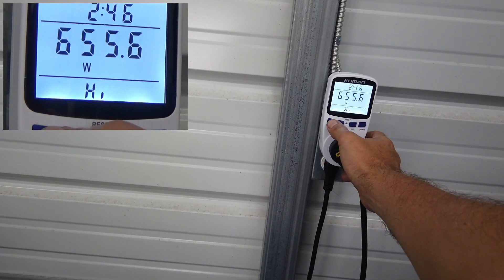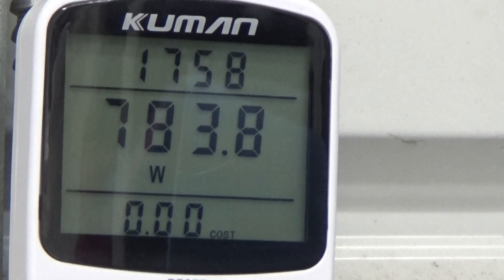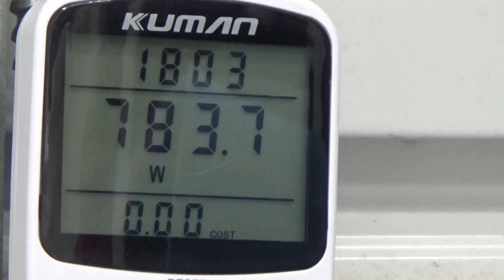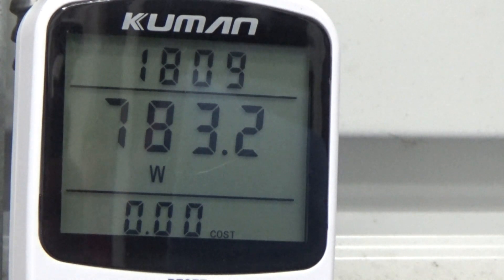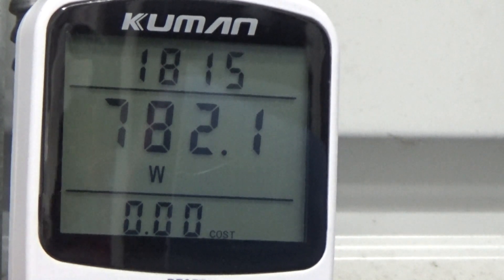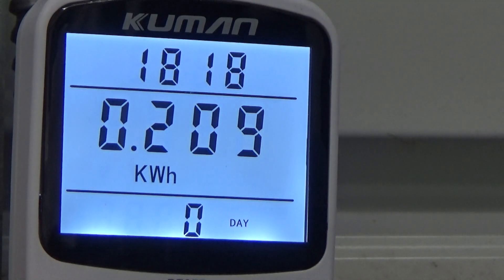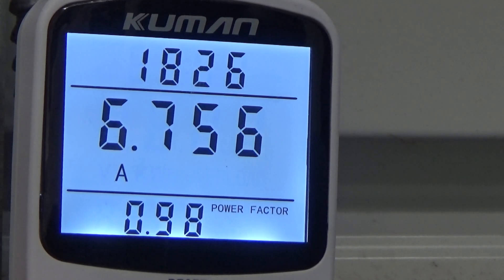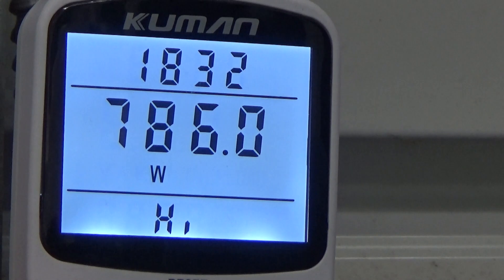How Many Watts does a 8000 BTU WIndow AC Pull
Thank you for visiting. Below is the YouTube clip along with details and links to the items seen in the video in case you'd like to purchase them.

I installed a GE Window Air Conditioner 8000 BTU in my camper van and wanted to know how many watts did it pull. I connected an Electric Usage Monitor between the outlet at my camper van to measure how many watts it pulled along with a hi and a low and let it run for 18min.

I did have a 12 Volt Refrigerator pulling 14 watts during this test. I ran the AC for 18 minutes which resulted in:

Kwh: .209 Kwh
Volts: 117.3
Amps: 6.752
Low Watts Recorded: 14.1
High Watts Recorded: 786.0